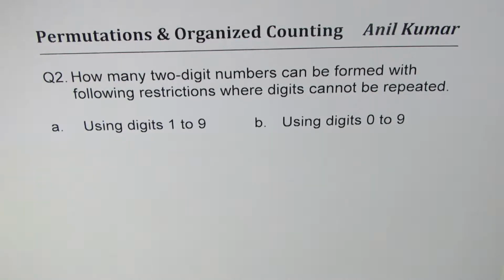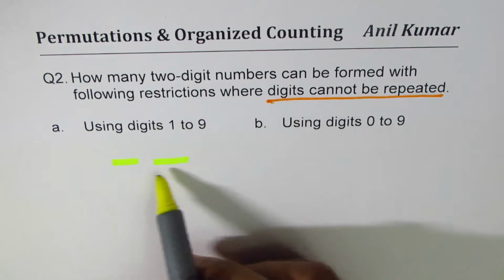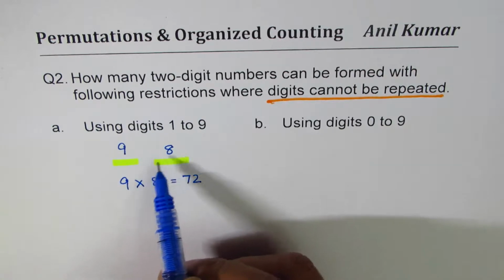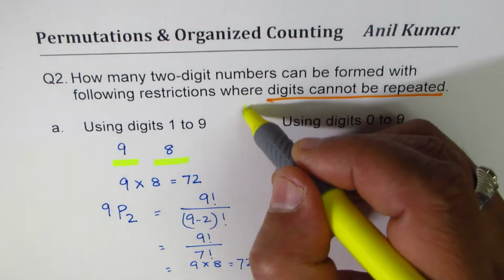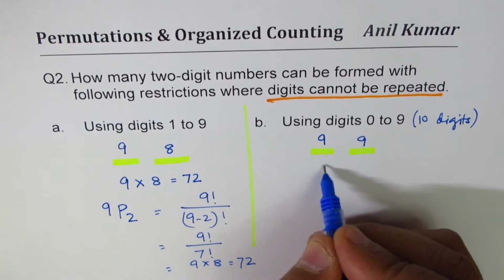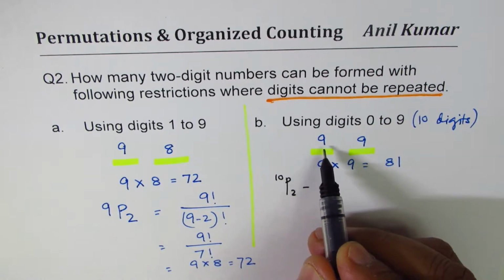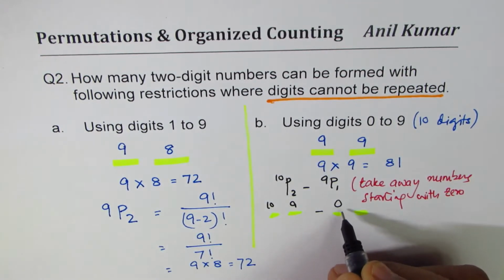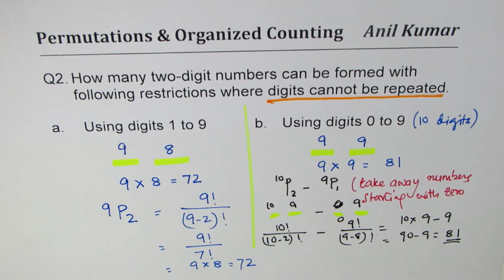Q2 Count two digit numbers where digits cannot repeat